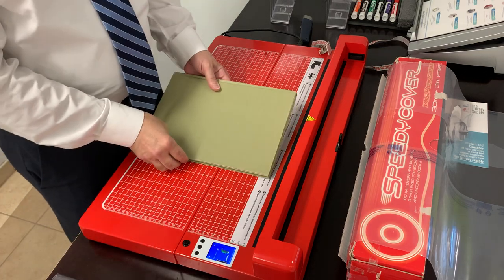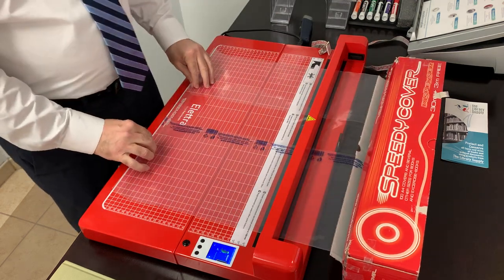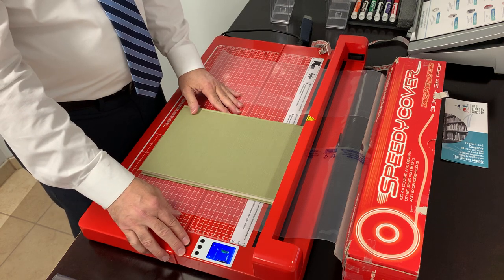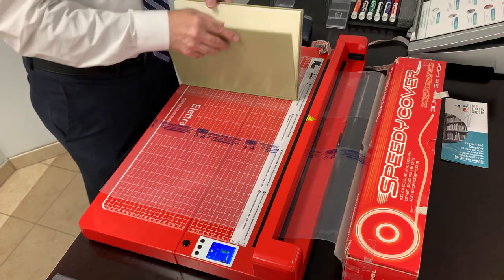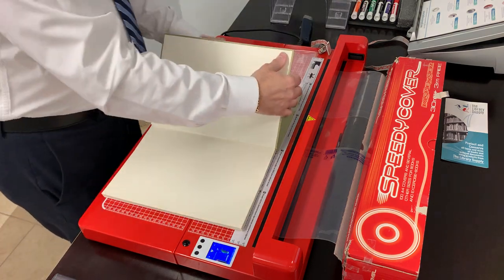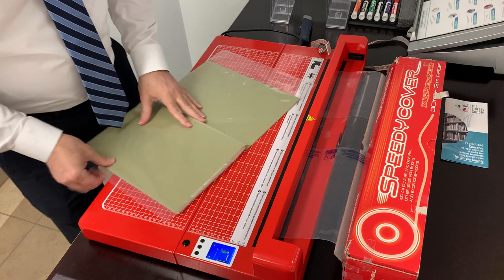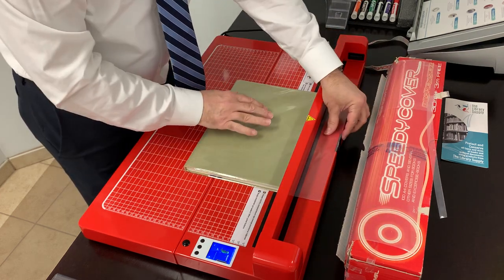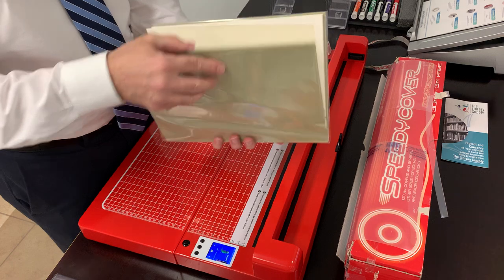Covering a hardbound book without a book jacket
How to cover a hardbound book without a book jacket.